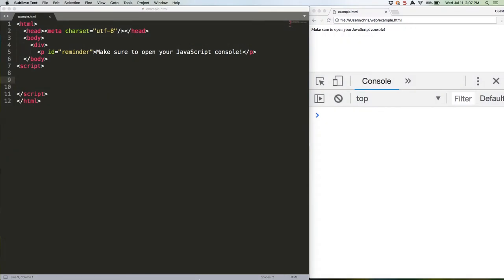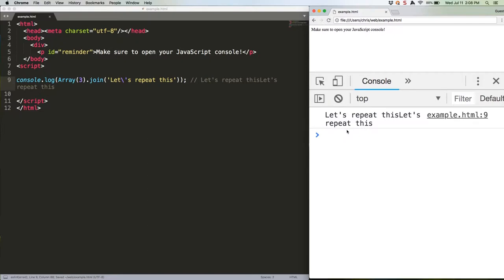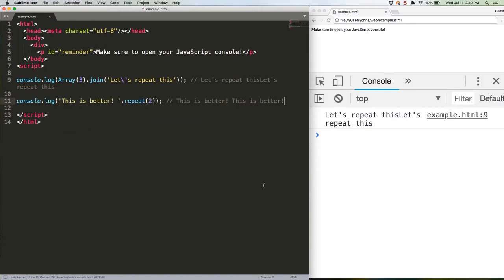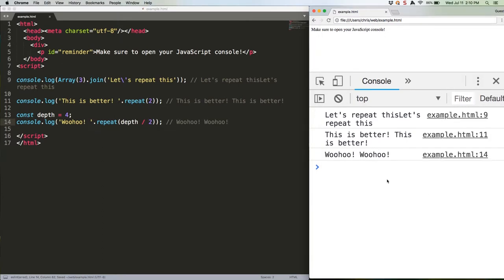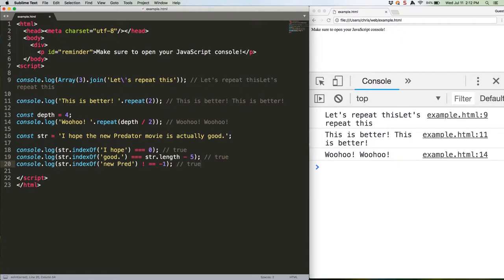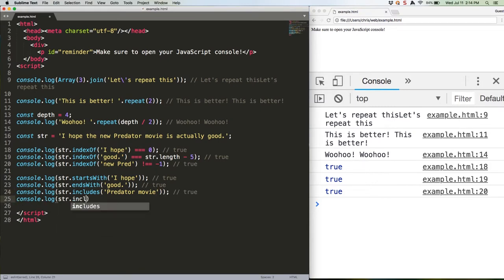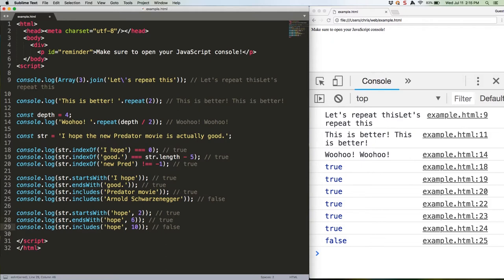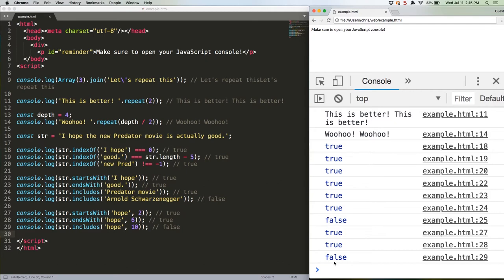JS Quick Hits 26 - ES2015 String Methods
ES2015 brings many quality of life improvements to JavaScript. These new string methods are some of them.